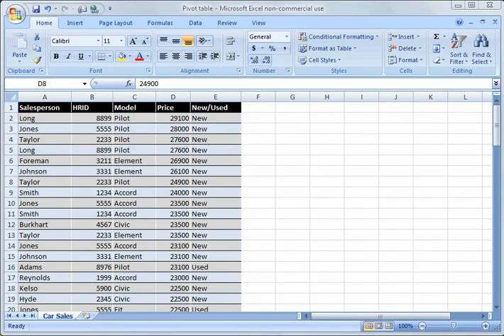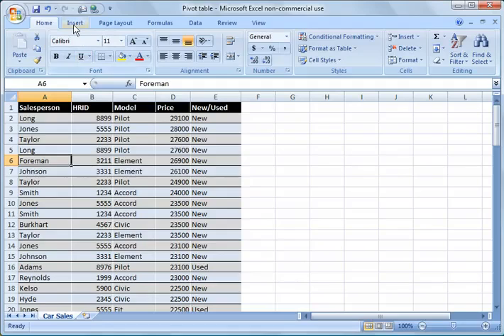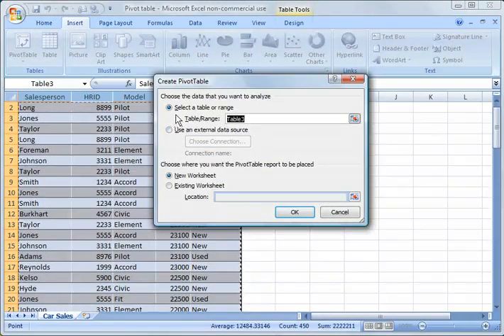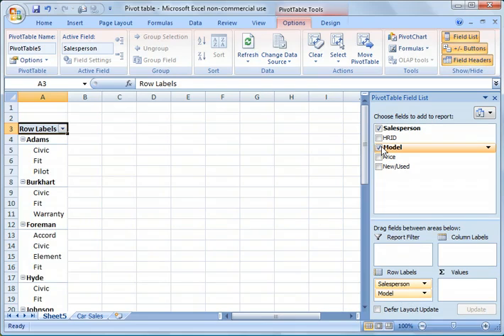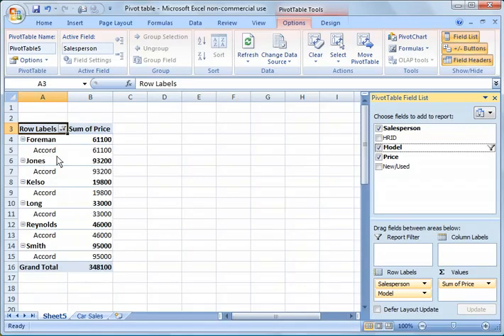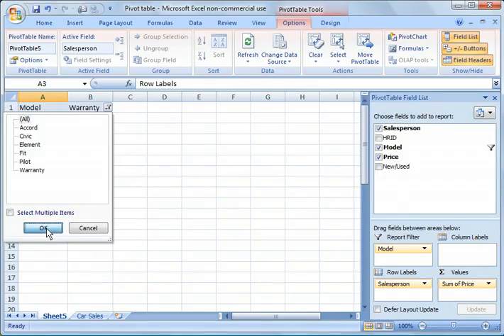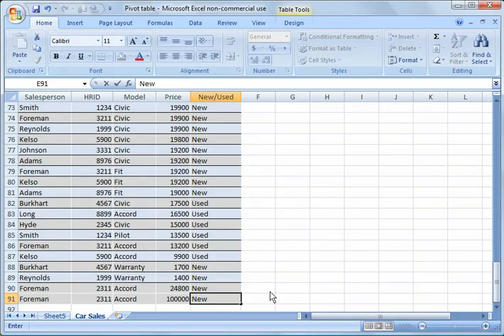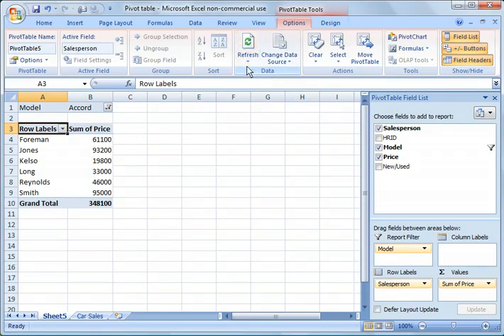Excel 2007 Tutorial 9 Intro to Pivot tables YouTube